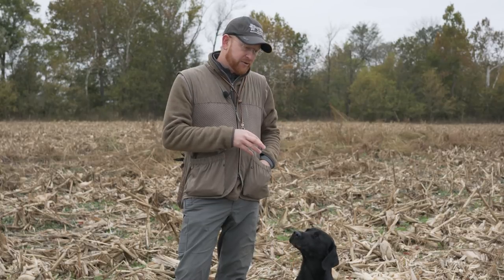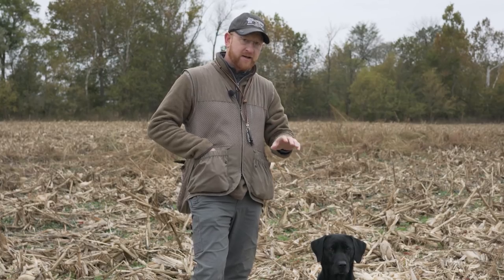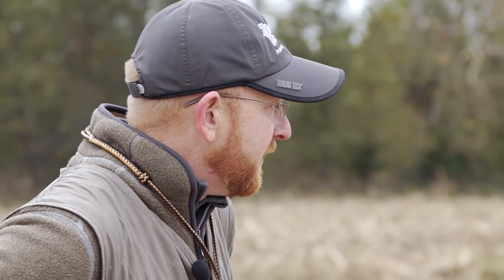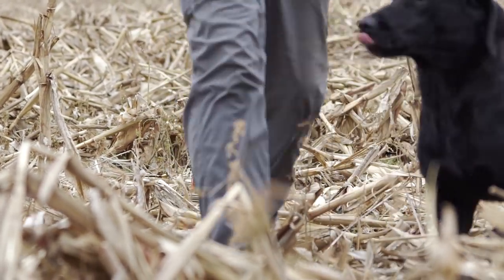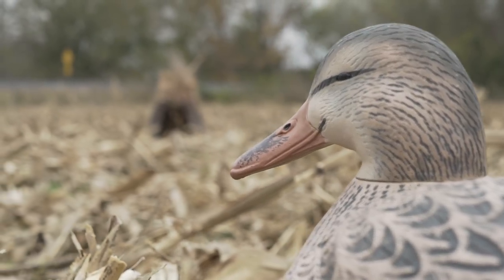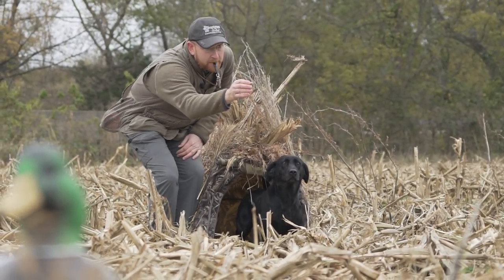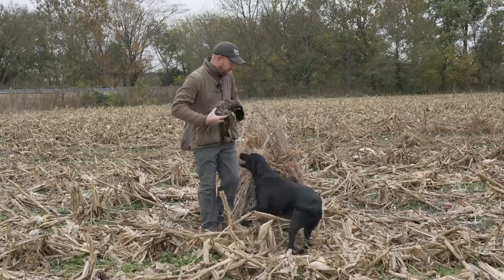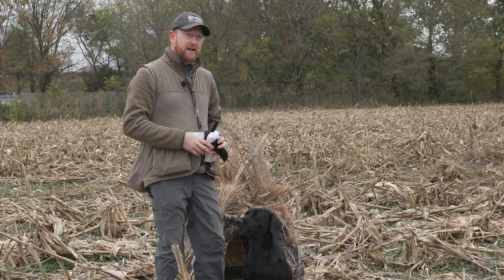Field Retriever Drills for Your Labrador with Brookstone Kennels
In the coming weeks, fields will begin to be harvested. This provides a great opportunity to get your retriever some practice in this setting just in time for the hunting season. Use these drills to either introduce your dog to a field setting or keep your finished dog sharp and ready for field hunts through these hunting dog training drills.